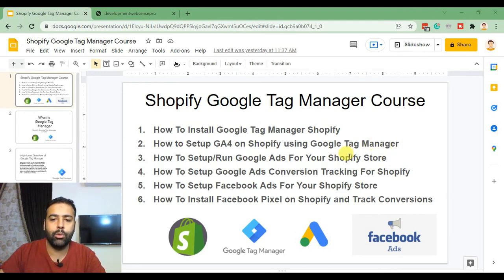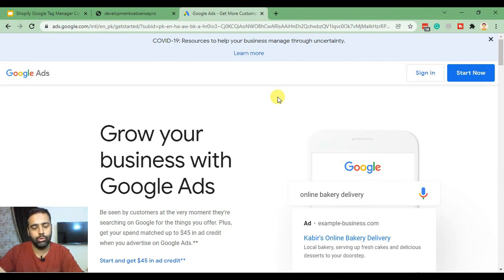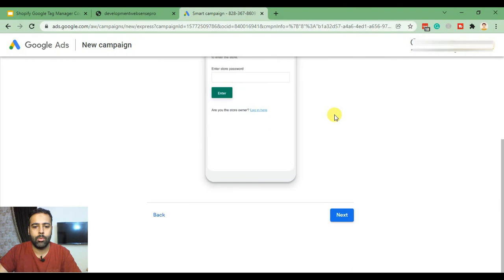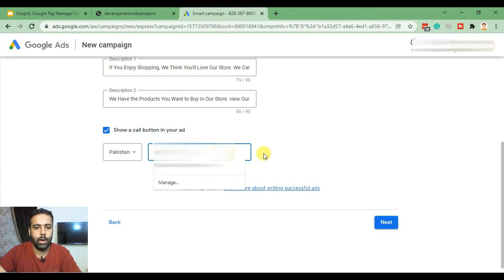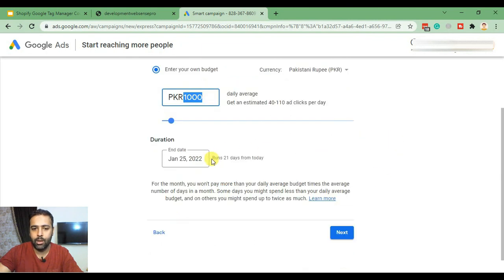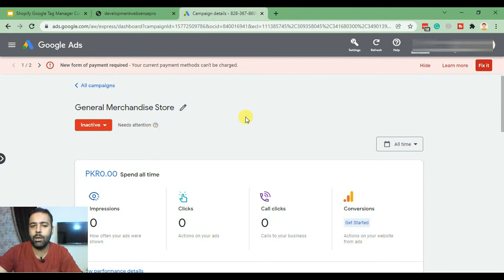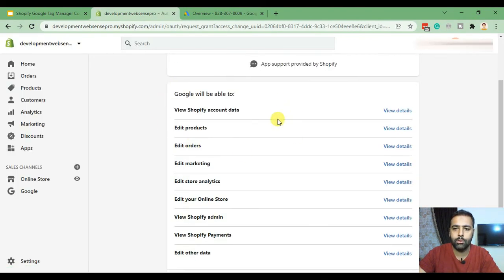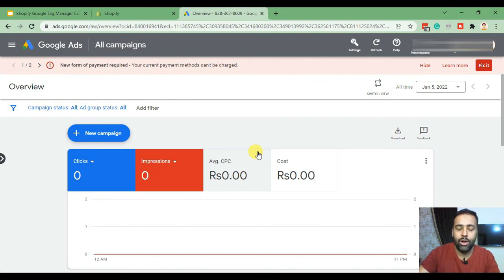How To Setup/Run Smart Google Ads Campaign For Your Shopify Store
Smart Google Ads Campaign for Shopify Store, easy to learn tutorial on how to set up Smart Google Ads Campaign for your Shopify Store to get more sales.

Following are the steps I took in this Video to set up the Smart Google Ads Campaign:

00:00 Into
01:00 Creating new Google Ads account in Google Adwords
01:40 Setting Up Smart Campaign in Google Adwords
04:12 Adding keywords related to Your Shopify Niche
06:30 Creating campaigns in Expert Mode
07:10 Create Google Ads Campaign through Shopify Dashboard